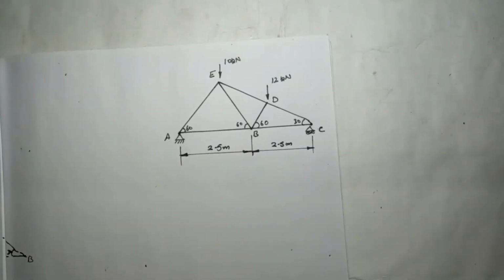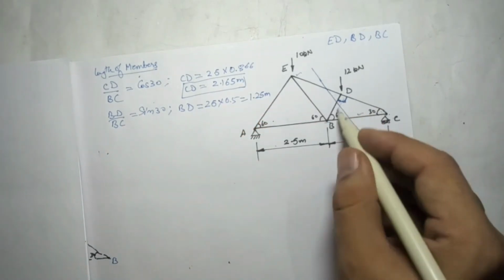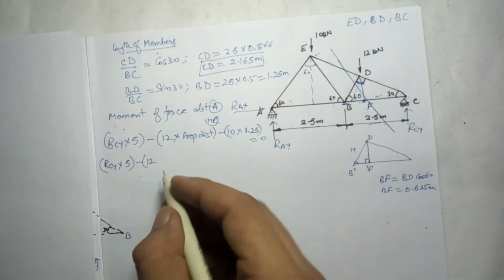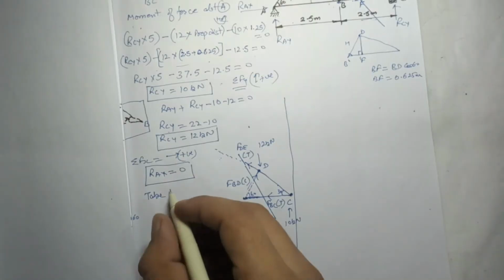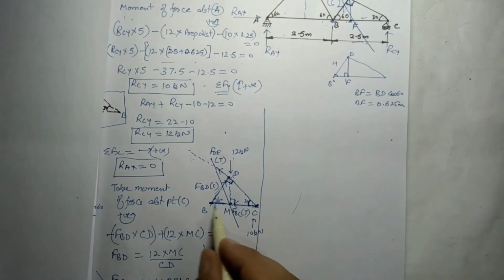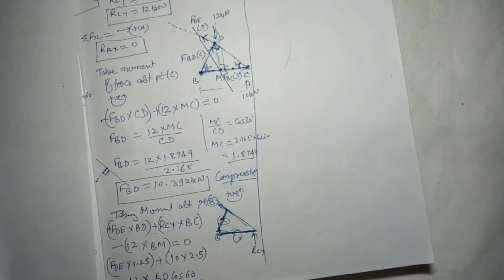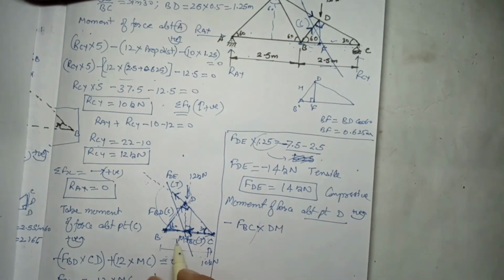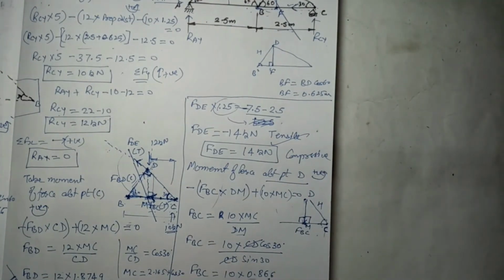(4.6) Numerical on Analysis of Truss (Method of Section-2)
Learn how to solve a truss problem using the method of section. How to find out the stress in a particular member using method of section.